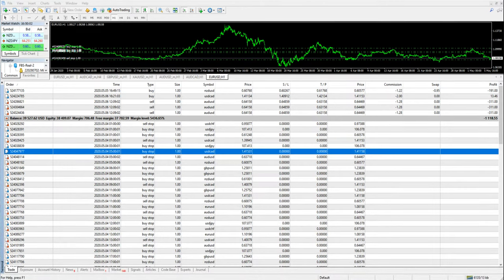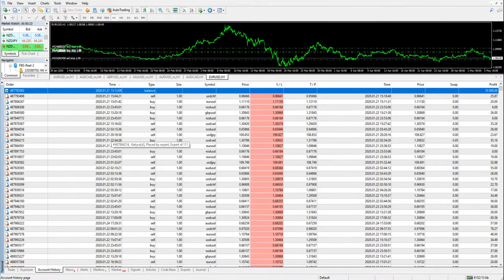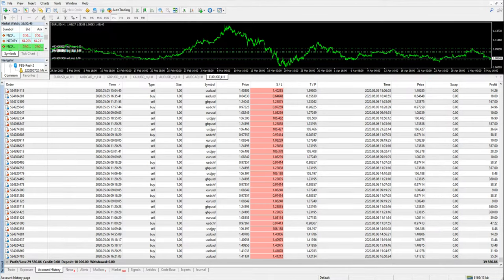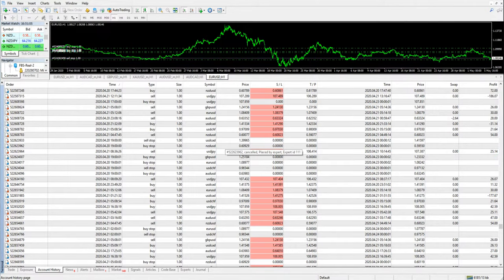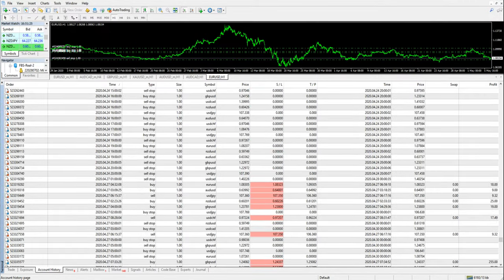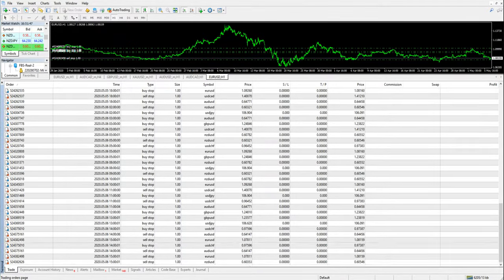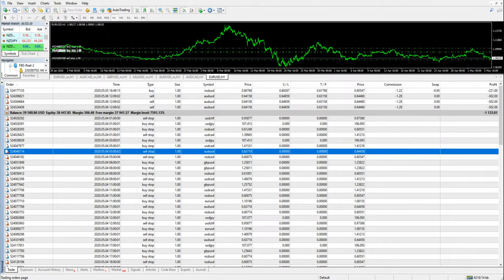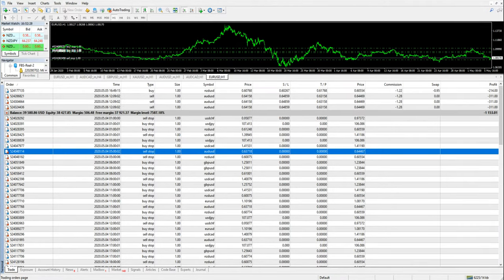Forex Trading Results = Live $10k to $30k Profit - 4 months ForexTrade1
Dear Traders

Account Started on = 21st of Jan, 2020
Time Taken = 4 months
Capital Invested = $10000
Net profit Earned = $30000
ROI = 300% in just 4 months
Currency Pairs = all Major Currency Pairs
Lot size used = 1 lot fixed lot size
Reinvestment Strategy = 100% Reinvestment
Profit Utilization = No Profit Utilization

Check Live account with Live results